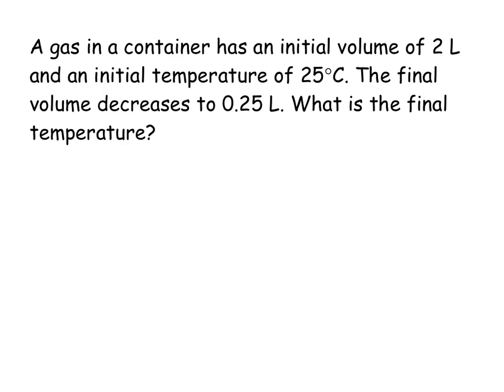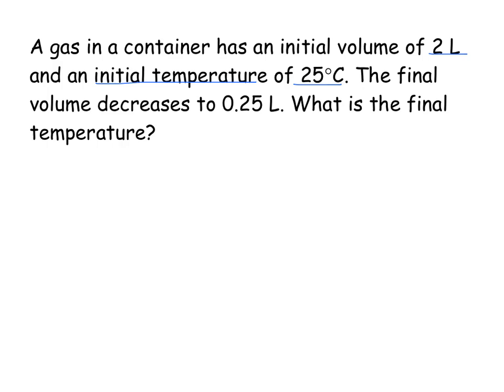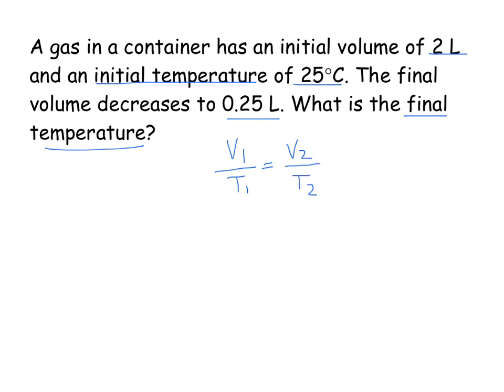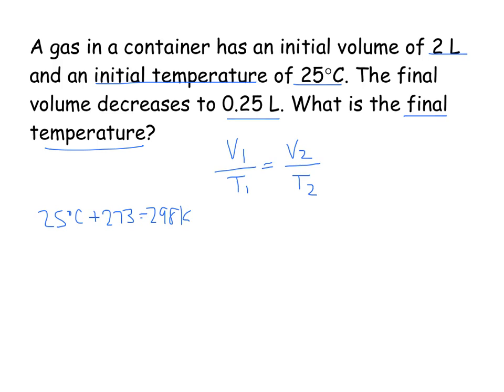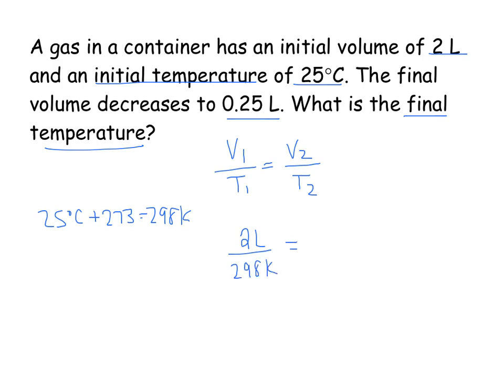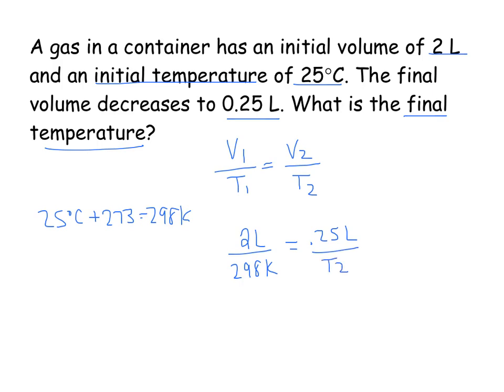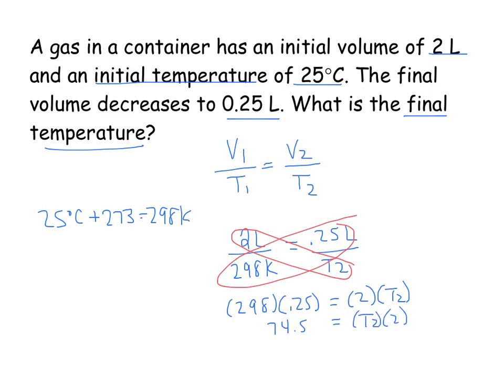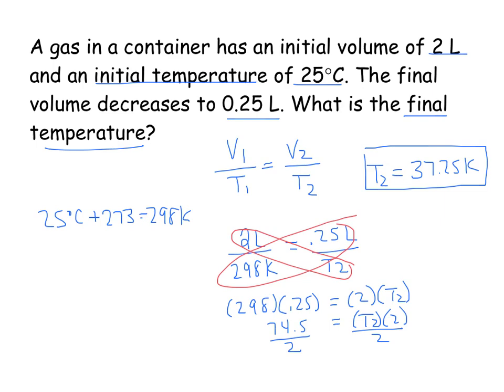Charles's Law - Solving for Final Temperature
A worked Charles's Law problem that shows step by step how to solve for final temperature.